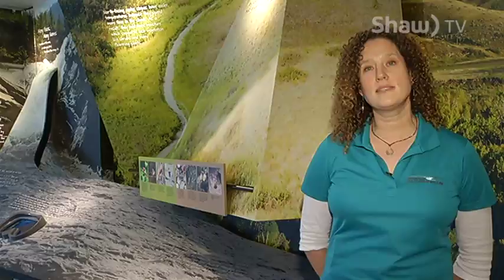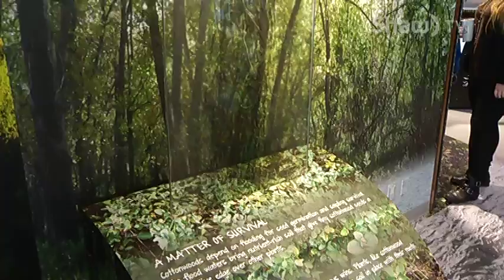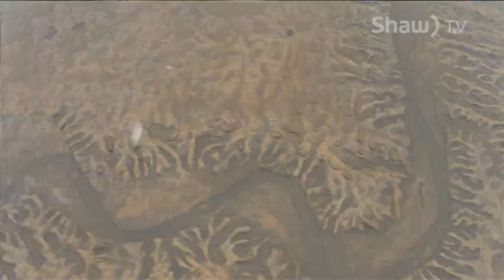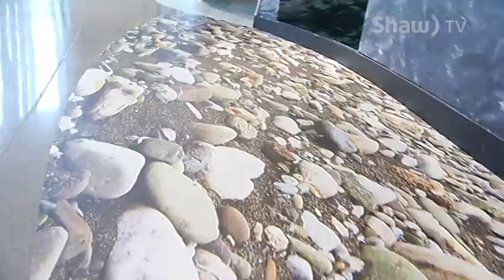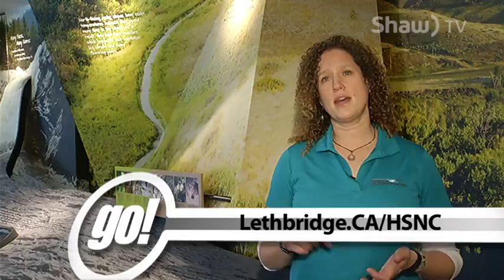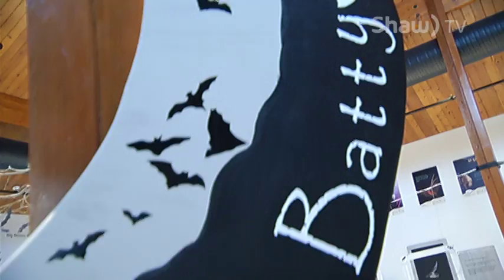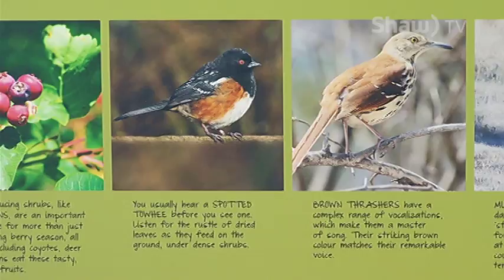River Valley Exhibit - Helen Schuler Nature Centre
The new permanent Oldman River Valley Exhibit at the Helen Schuler Nature Centre offers visitors the chance to learn more about the natural area that surrounds the centre.